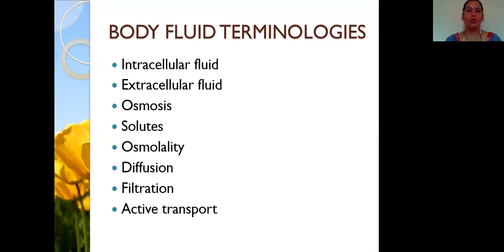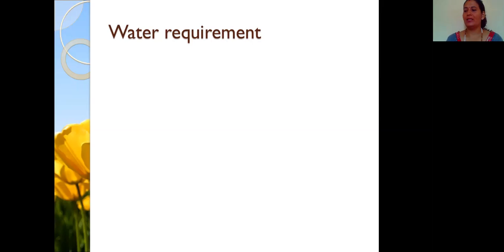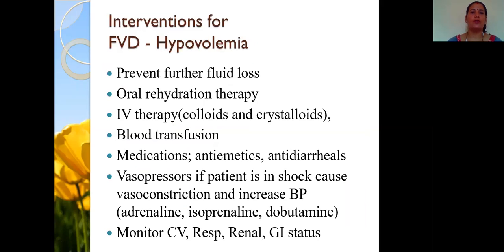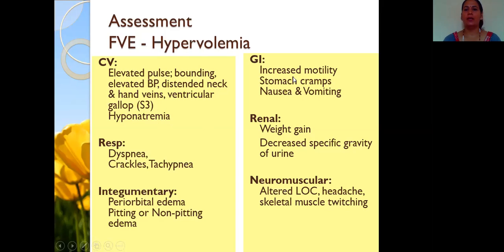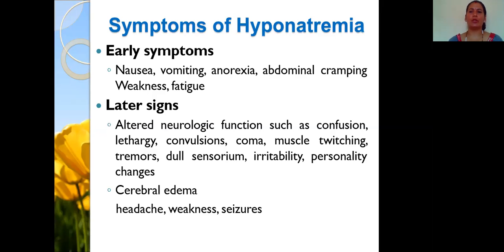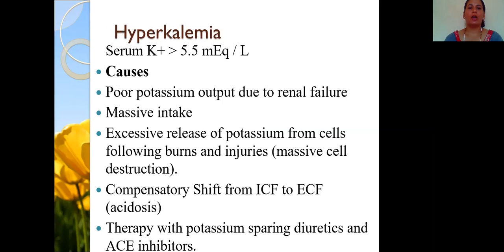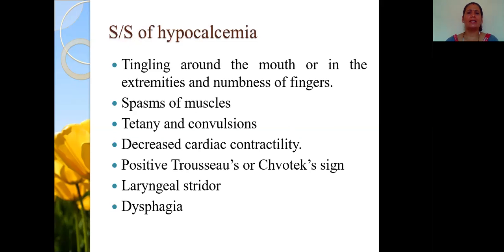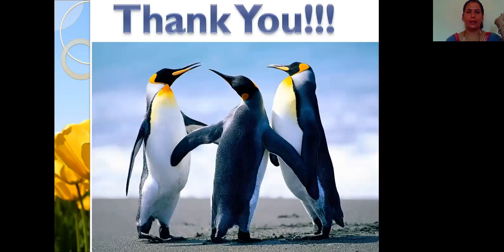LECTURE 5 FLUID AND ELECTROLYTE IMBALANCE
This video is made for my dear students, as we unable to take class due to the chaos situation created by PANDAMIC COVID19.. In this lecture i have discussed about fluid volume deficit and excess as well as different electrolyte imbalance condition.